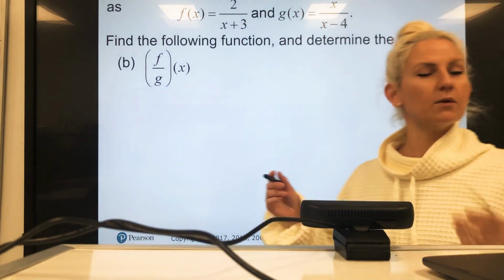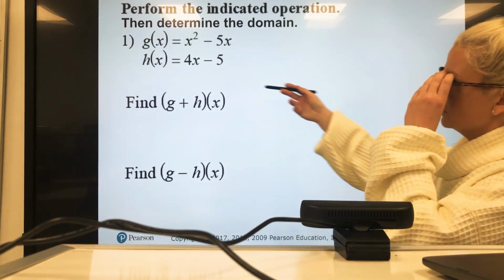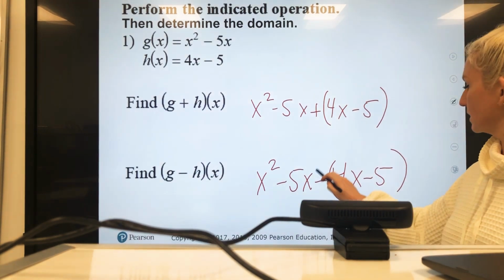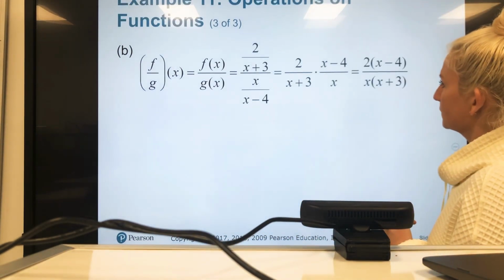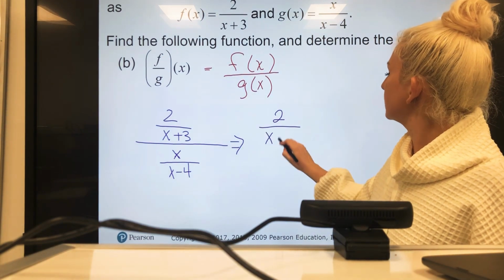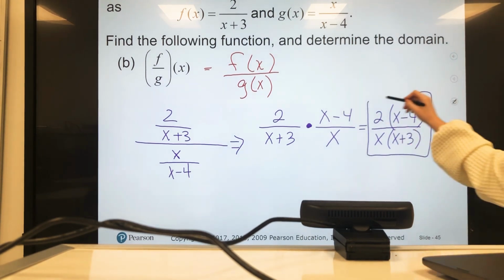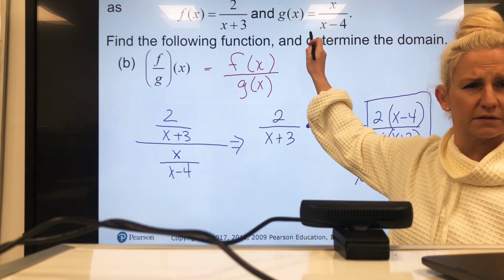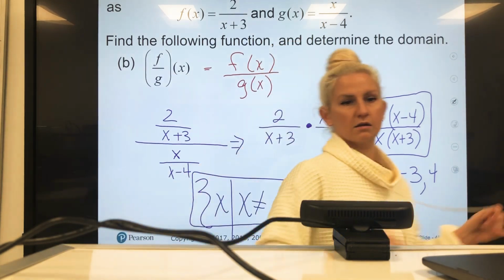Quotient of a Function